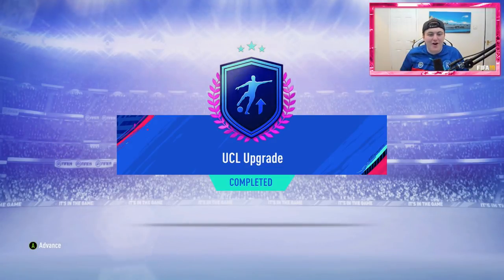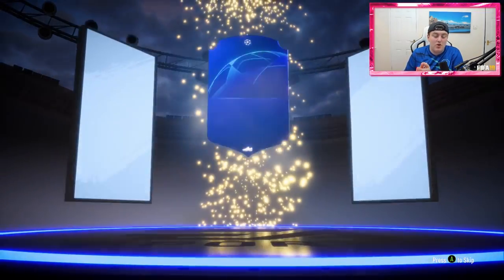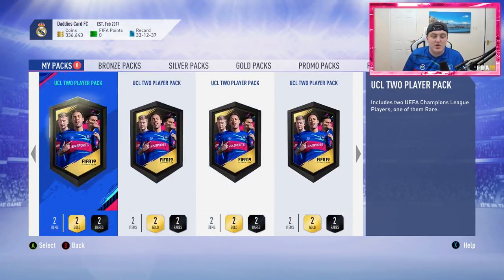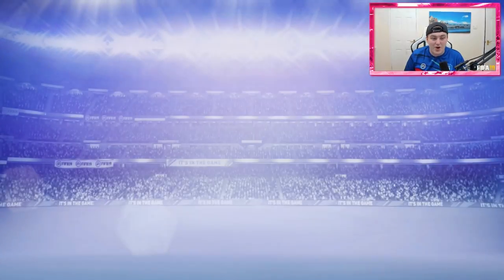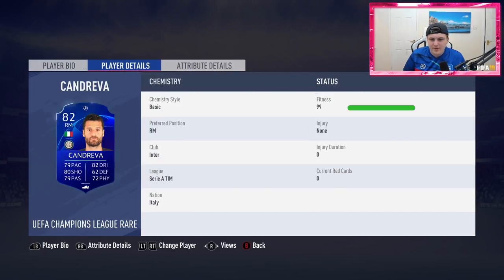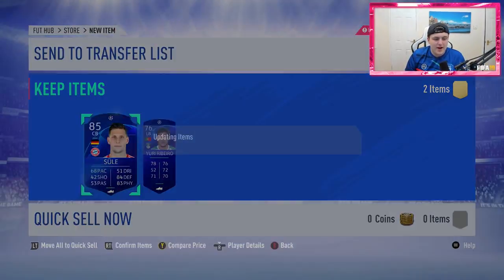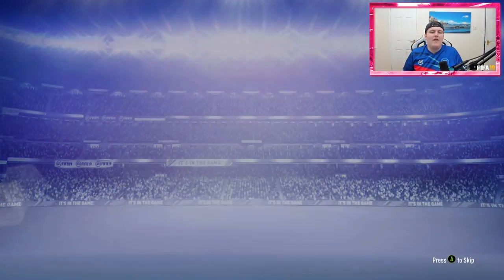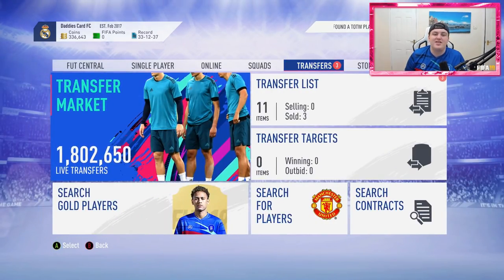WE PACKED A WALKOUT!! 15X UCL UPGRADE PACKS! FIFA19 ULTIMATE TEAM